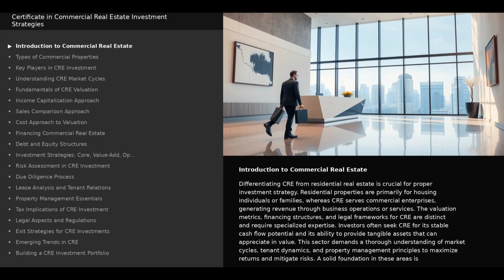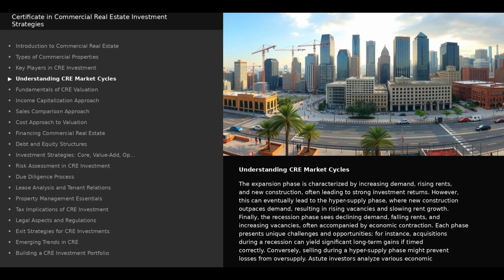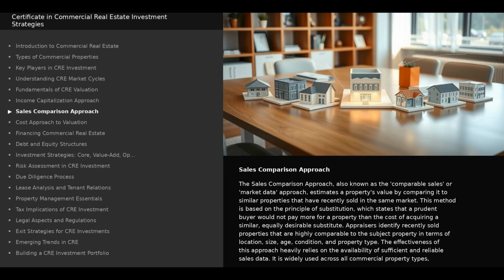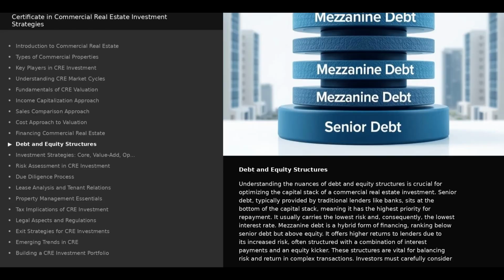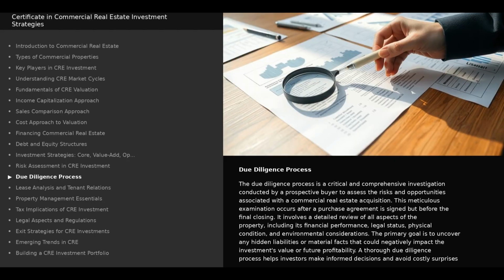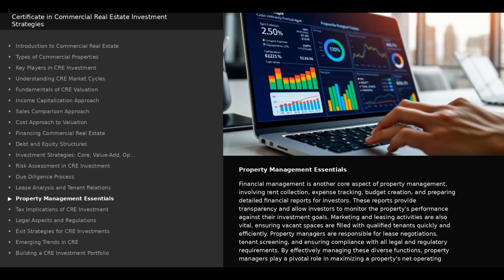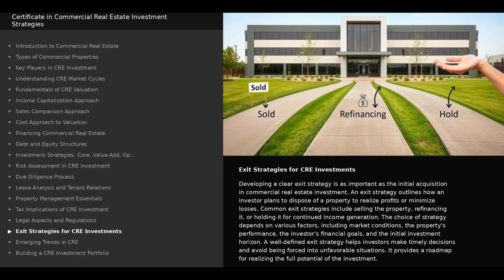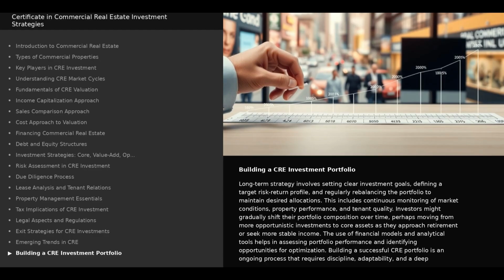Certificate in Commercial Real Estate Investment Strategies | Training Course Lecture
Step into the world of high-value property investing with this Certificate in Commercial Real Estate Investment Strategies Training Course Lecture. Commercial real estate offers investors long-term stability, high cash flow potential, and portfolio diversification when approached with the right strategies.

✨ What You’ll Learn in This Lecture:

Fundamentals of commercial real estate investments

Types of commercial properties (office, retail, industrial, multifamily)

How to analyze cash flow, cap rates, NOI, and ROI in commercial deals

Financing strategies unique to commercial real estate

Risk management and due diligence in property acquisitions

Long-term strategies for scaling and diversifying commercial investments

Real estate investors seeking to move into commercial properties

Entrepreneurs exploring large-scale investment opportunities

Agents and property managers expanding into CRE

Anyone interested in building long-term wealth with commercial properties

📜 Earn Your Certificate:
To complete the full training and receive your Certificate in Commercial Real Estate Investment Strategies, visit our

By the end of this lecture, you’ll have the knowledge to analyze, acquire, and manage commercial real estate properties confidently and profitably.